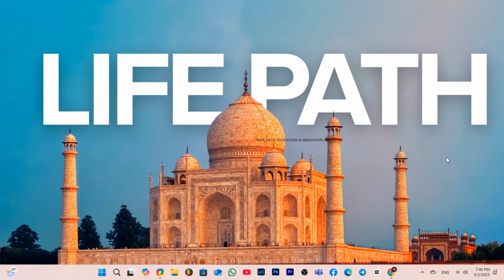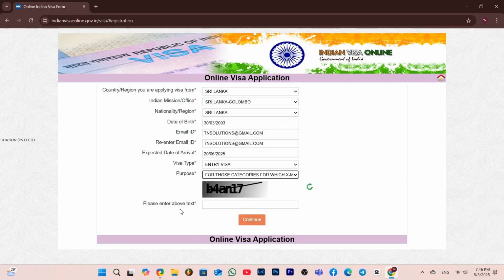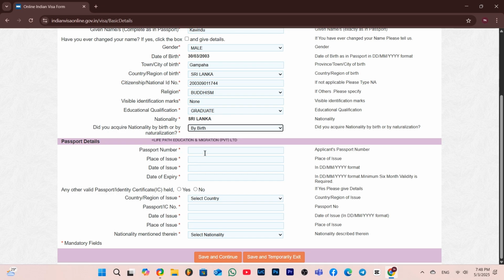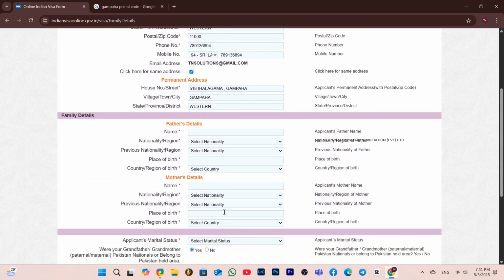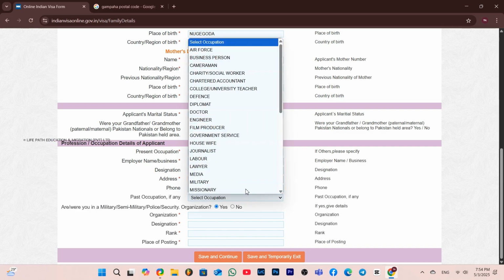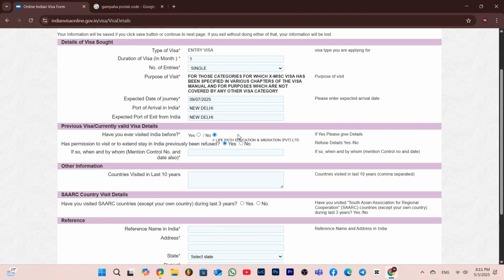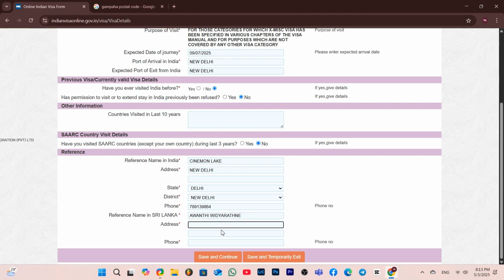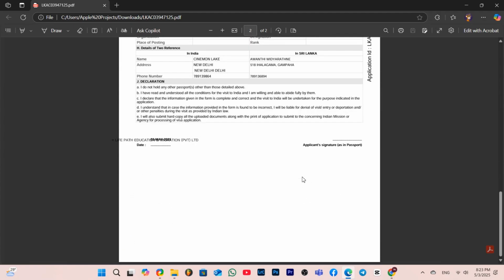How to apply for an Indian Entry Visa - English Tutorial (Easy way)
සුන්දර ෆින්ලන්තයේ පව්ලේ සියලු දෙන සමග ගොස්  අධ්‍යාපනයට අවස්ථාවක් සොයන ඔබ දැන්ම අපට කතා කරන්න

𝟗𝟗.𝟓% 𝐄𝐱𝐚𝐦 𝐏𝐚𝐬𝐬𝐢𝐧𝐠 𝐑𝐚𝐭𝐞 𝐀𝐧𝐝 𝟏𝟎𝟎% 𝐕𝐢𝐬𝐚 𝐒𝐮𝐜𝐜𝐞𝐬𝐬 𝐑𝐚𝐭𝐞.🎓
🟢2026 SEPTEMBER අධ්‍යන වසර අතරට පිවිසෙන්න ඔබටත් අවස්ථාව.
Registration Open now for next intake
2025 / 2026

✅ලංකාවෙන් ඔබ පිටත්වනතුරු විශ්වාසනීය අඛන්ඩ සේවාව.

🏠 586/2/C, KANDY ROAD, NITTAMBUWA, SRI LANKA.
( Reg. No. PV00266551)